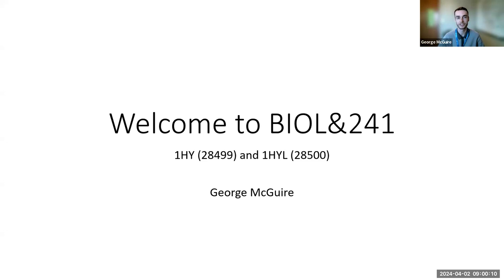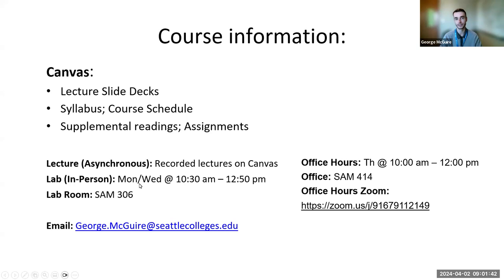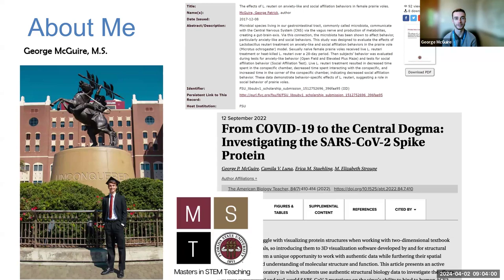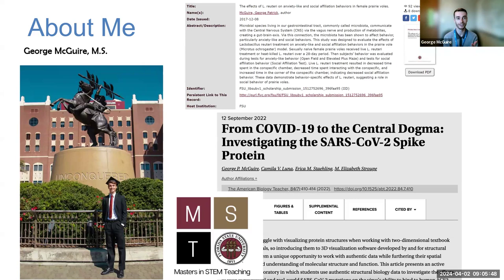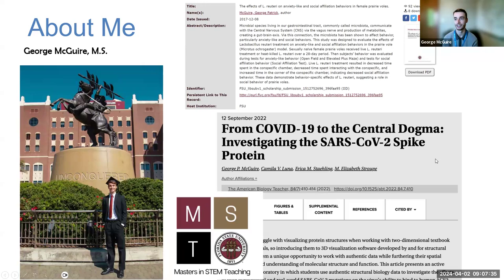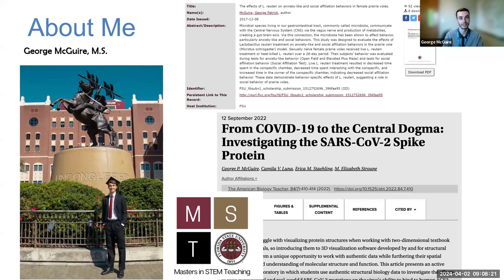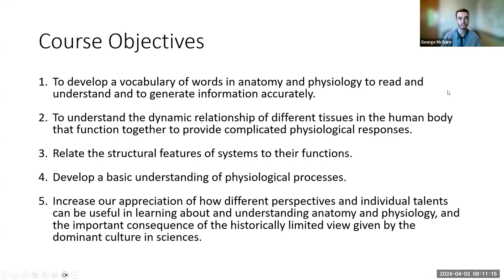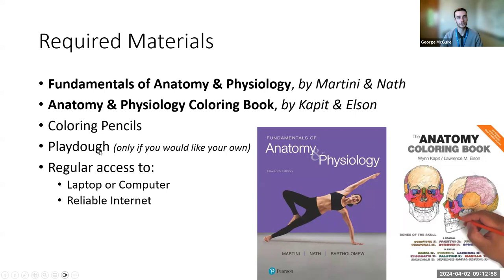BIOL&241 - Course Overview & Canvas Navigation (Sp24)